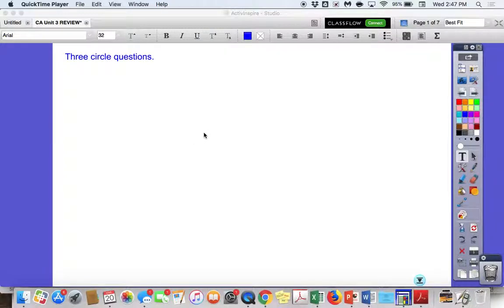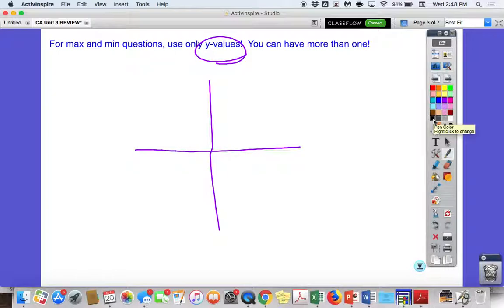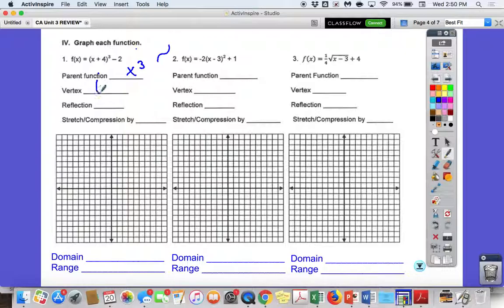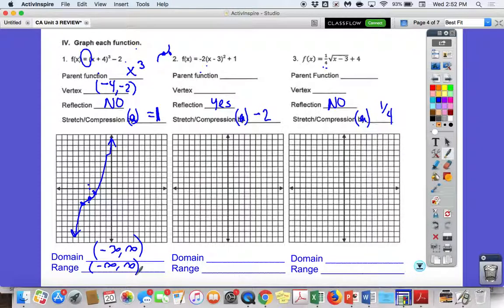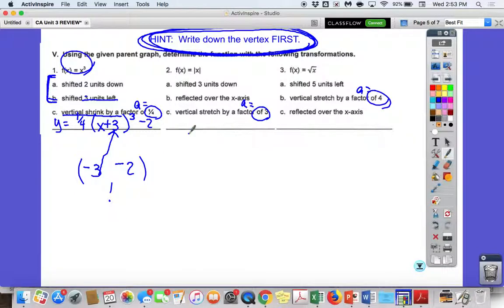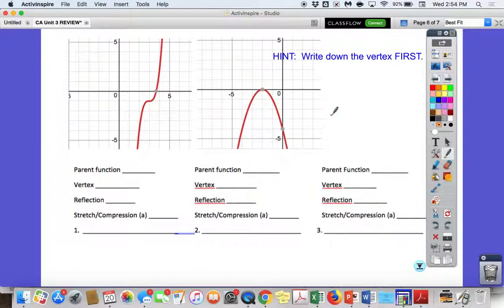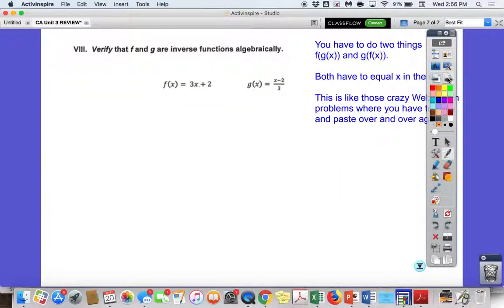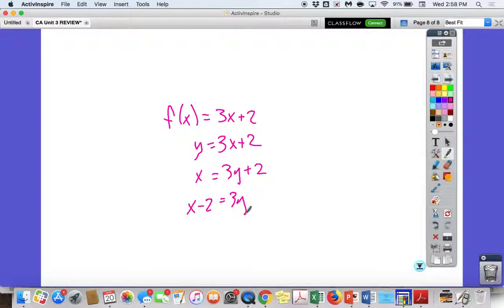CA Unit 3 Review